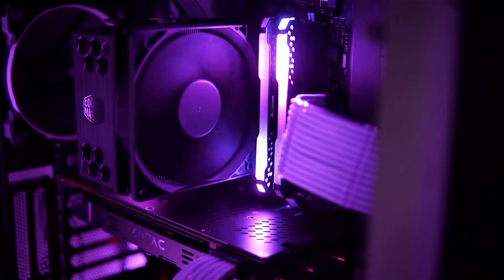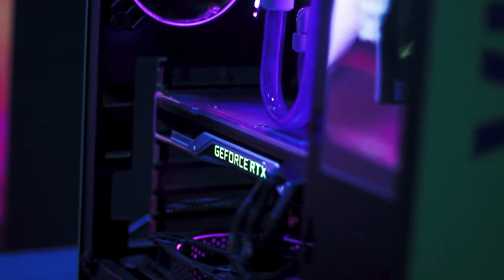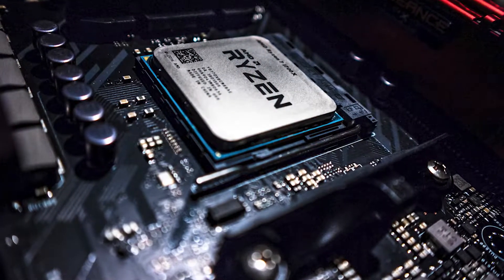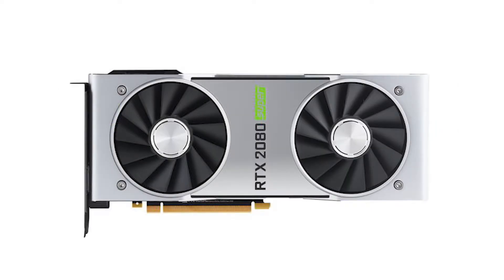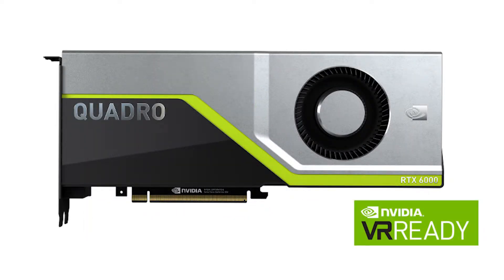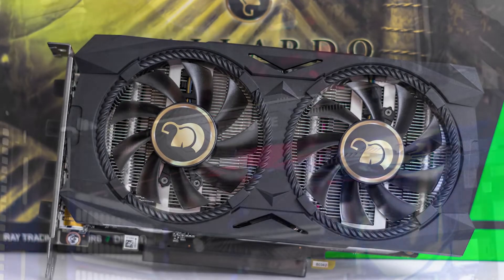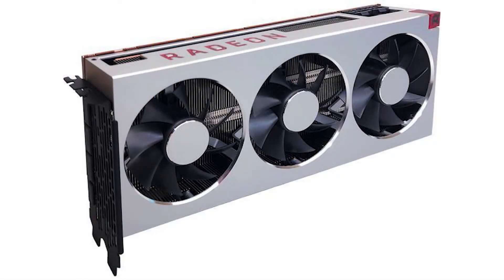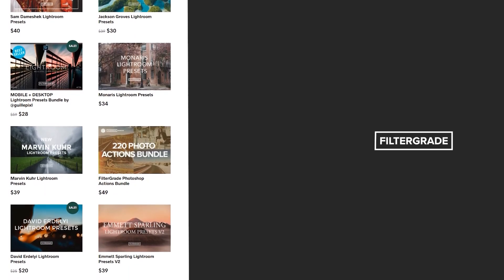How to Pick the Right Graphics Card (GPU) for Video Editing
Advice on picking the right graphics card for your PC build. The GPU (graphical processing unit) can help deliver the best results in terms of rendering, editing video, and more!

Sell your digital products on FilterGrade. Top sellers are making thousands every month

Check out the free LUTs packs we have available!!

Follow FilterGrade!